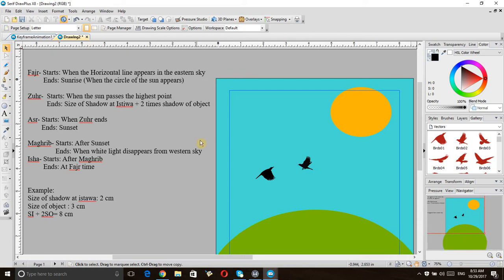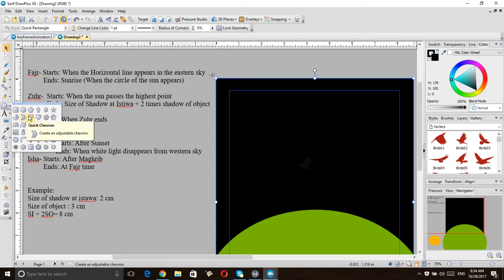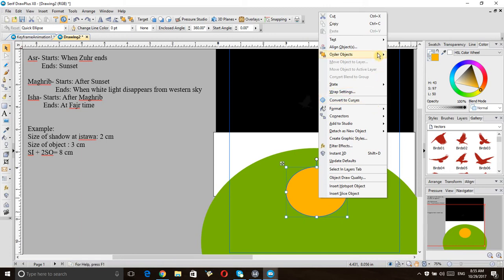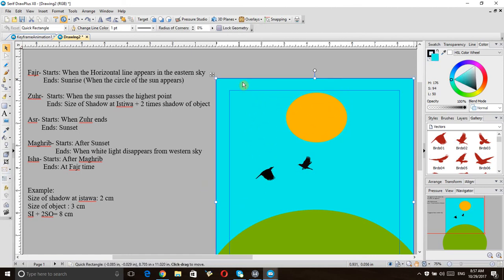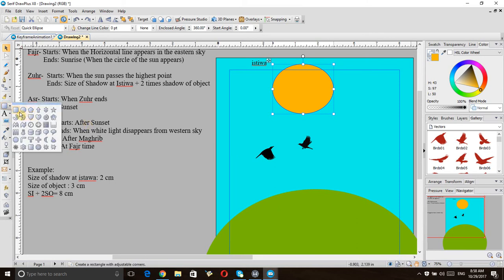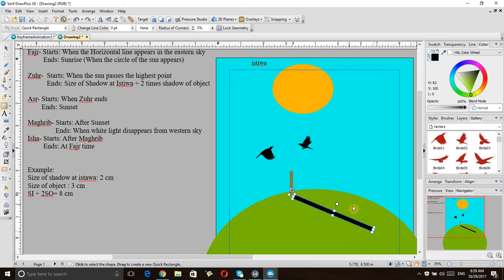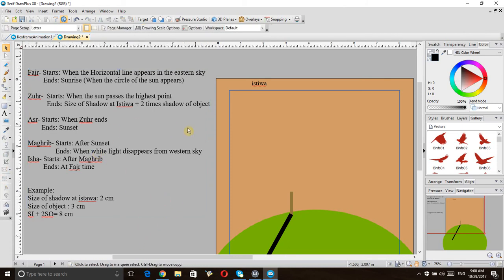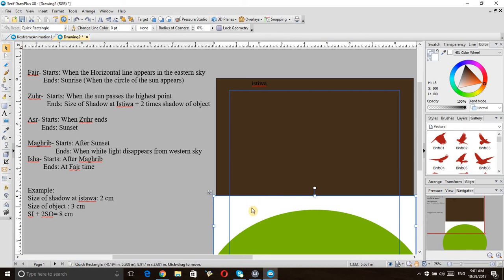The Beginning and End of Prayer Times - Fiqh Simplified - Episode 1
Shaykh Abdullah Ayaz Mullanee explains when the times of prayers begin and end.